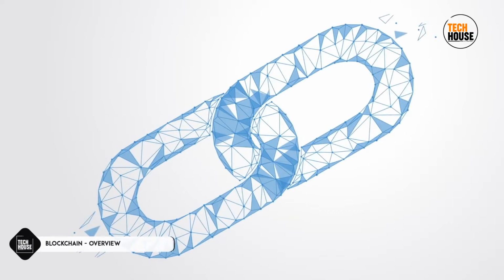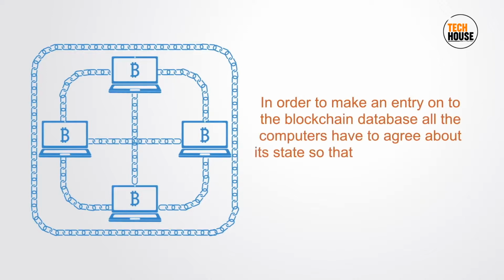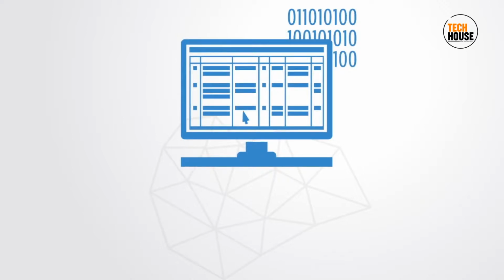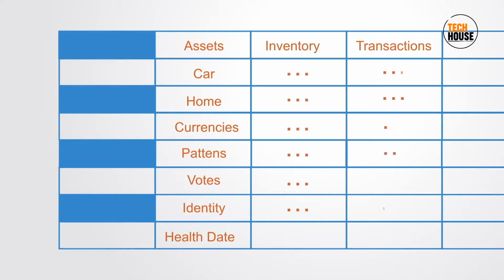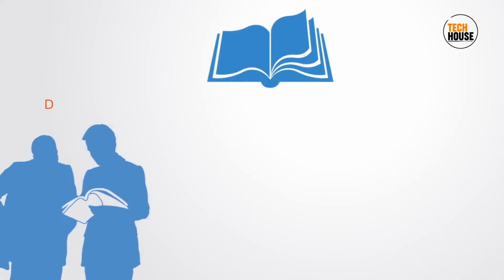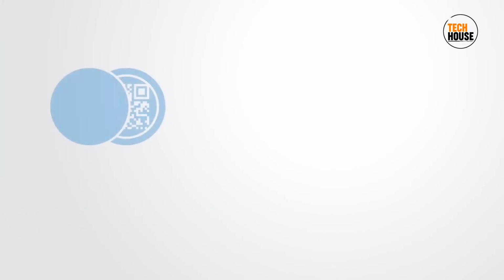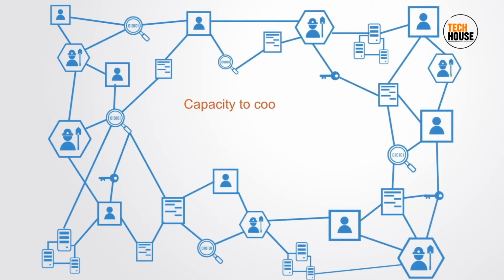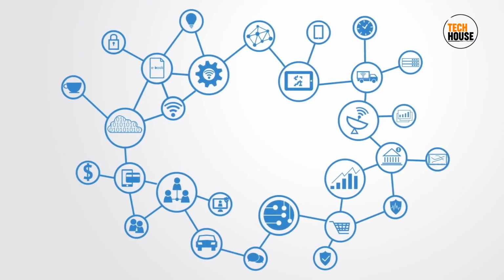BLOCKCHAIN OVERVIEW - Tech House